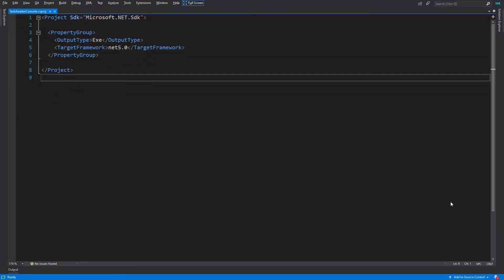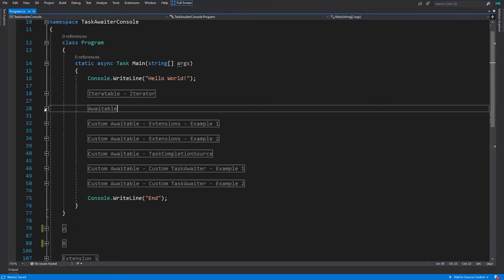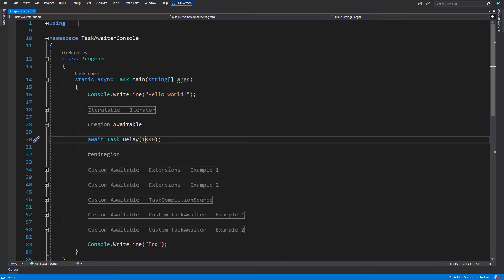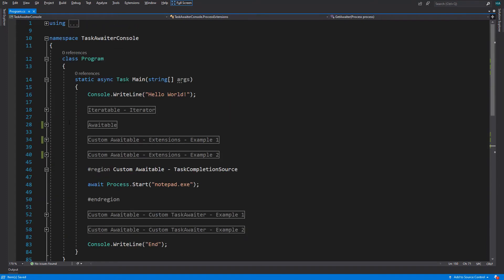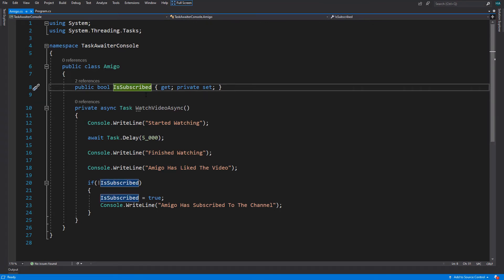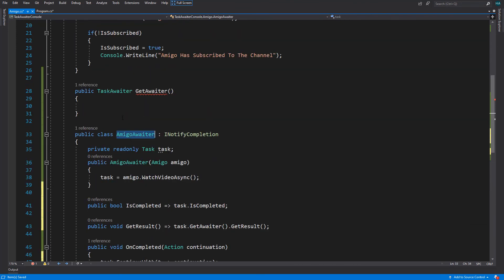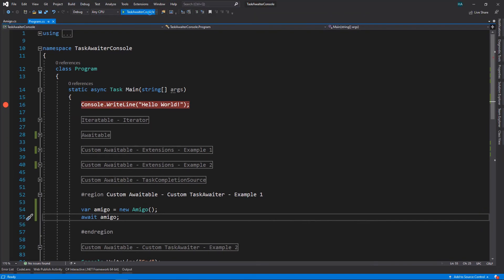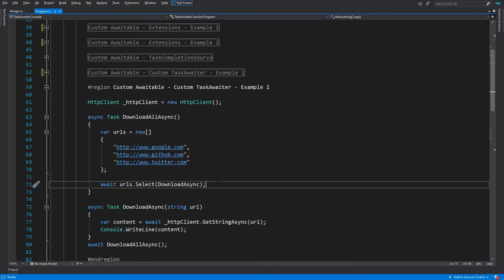Advanced C# - Understanding Async State Machine - Part 1 - Awaitable/Awaiter Pattern - A Deeper Look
How does async and await keywords work behind the scene? What is the Async State Machine, What can be awaited and What is a TaskAwaiter? How to create a custom Task Awaiter?Let's answer these questions in the video.
Table of Contents:

Intro: 0:00
Iteratable: 1:28
Awaitable: 3:11
TaskCompletionSource: 7:33
Custom TaskAwaiter Example 1: 9:35
Custom TaskAwaiter Example 2: 15:10

😀If you have any question ask me in the comments